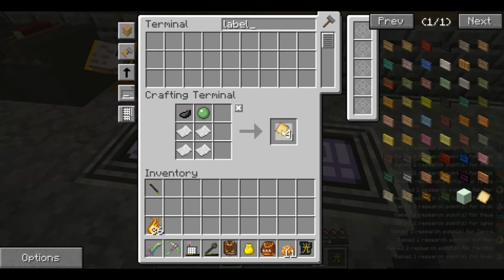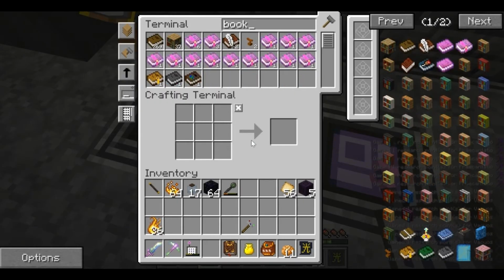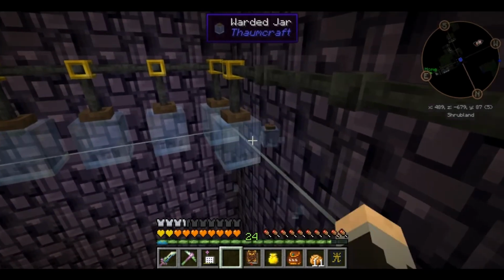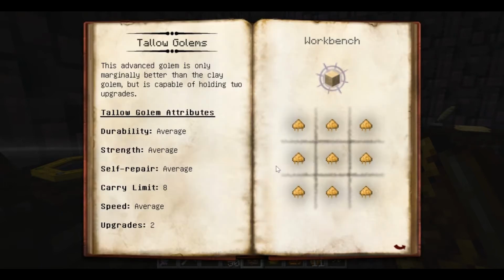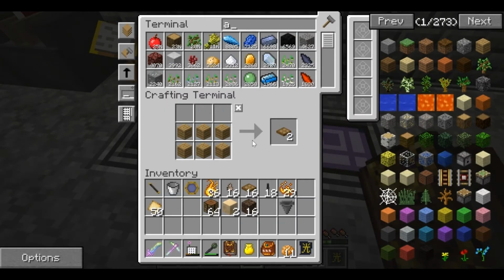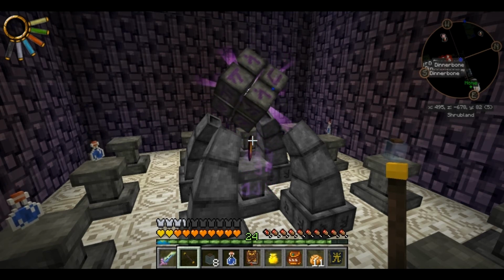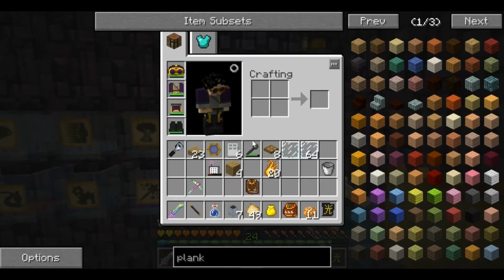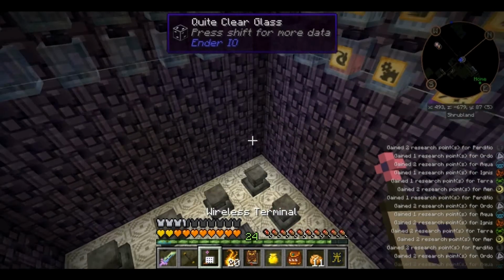Let's Play 1.7.10 S3 Ep 77 Essentia Golems